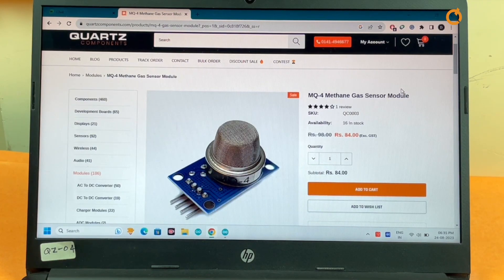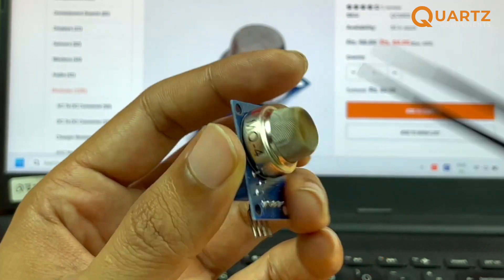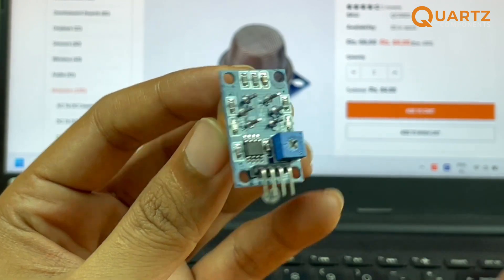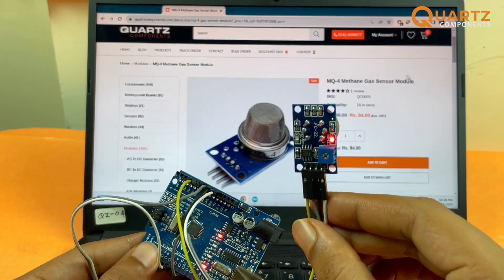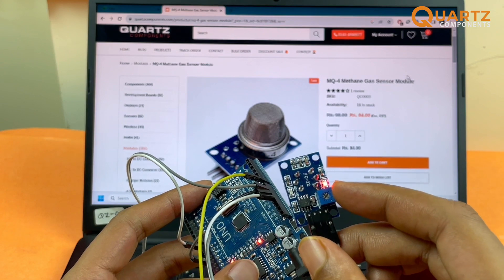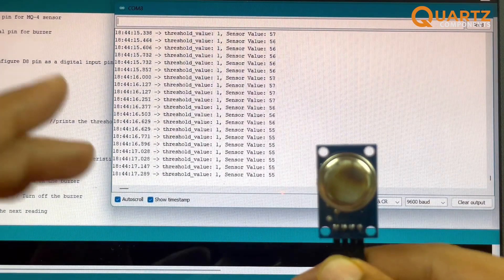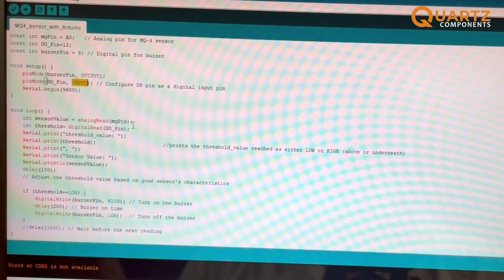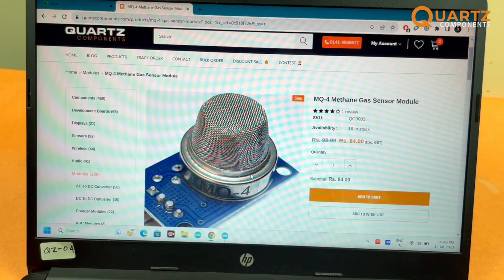MQ4 Gas Sensor interfacing with Arduino and Buzzer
The MQ4 Gas sensor is a type of Metal Oxide Semiconductor (MOS) Gas Sensor primarily designed to detect Methane (CNG) gas levels in the air. It is most commonly used in homes and industries for secure purposes.

Components Required:

MQ-4 Methane Gas Sensor Module
Small Piezoelectric Buzzer - 5V Active Buzzer
Arduino Uno R3
Jumper wires